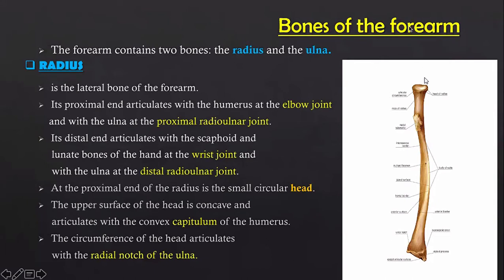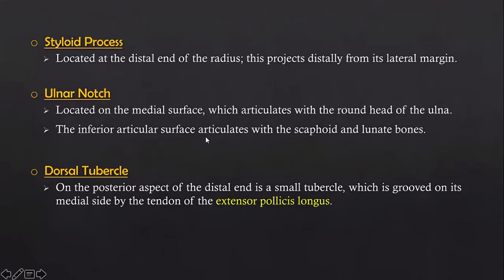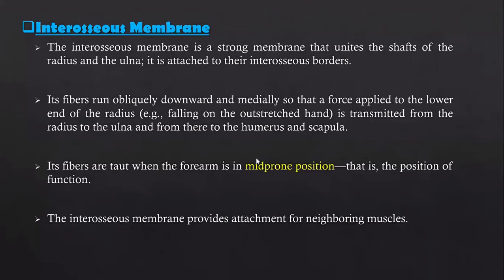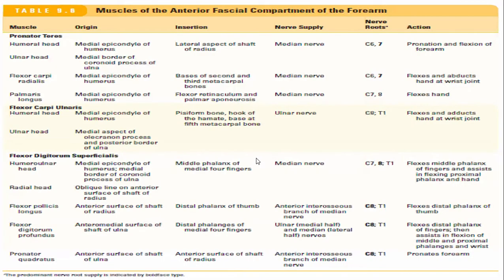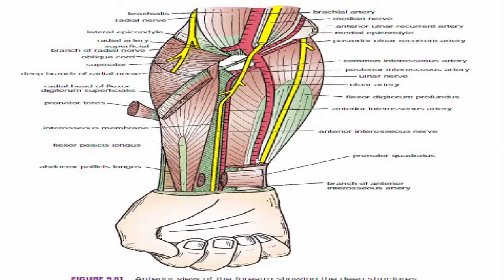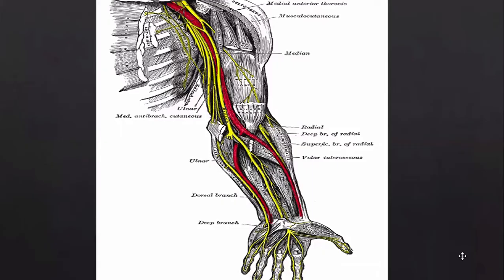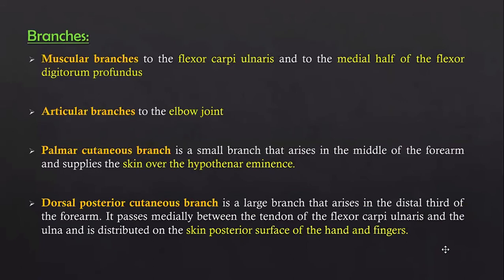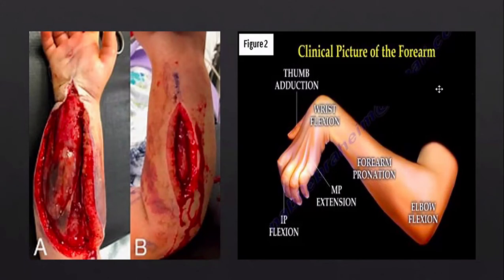Bones of the Forearm